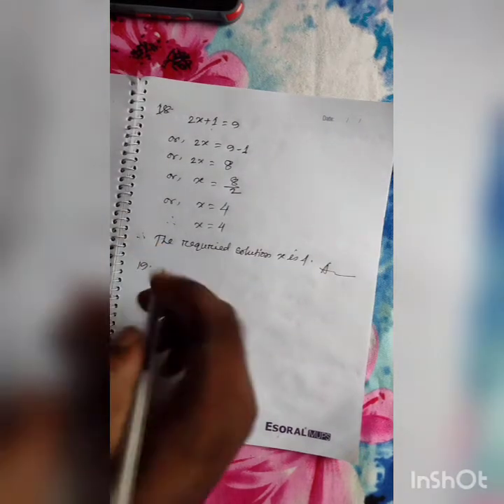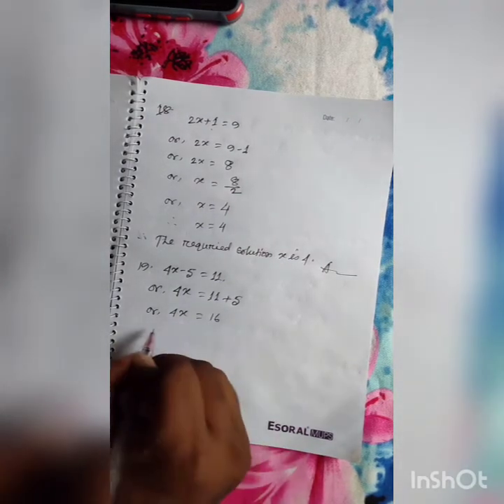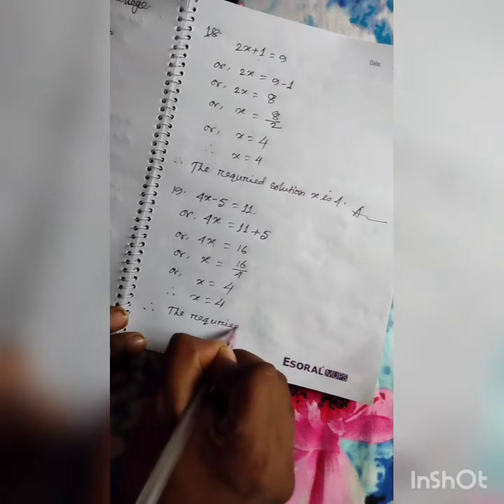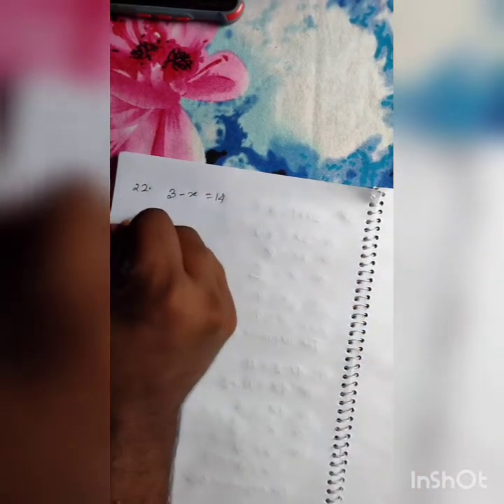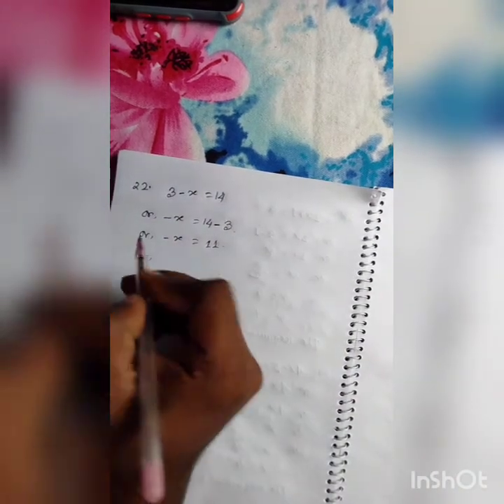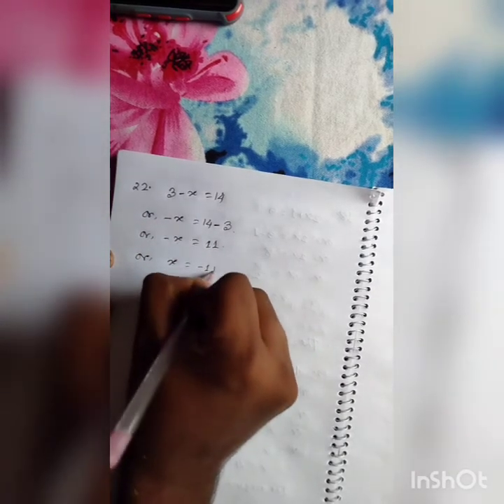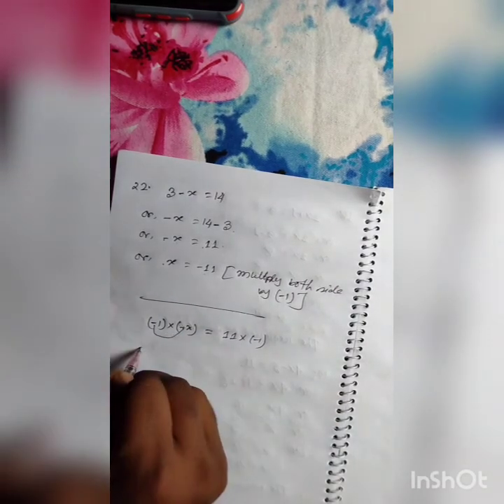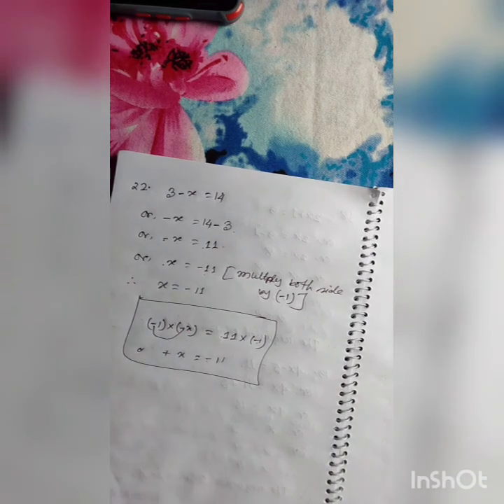Lpsc online class six -170